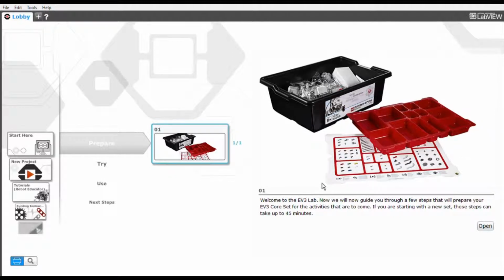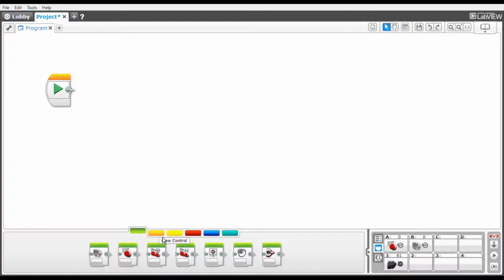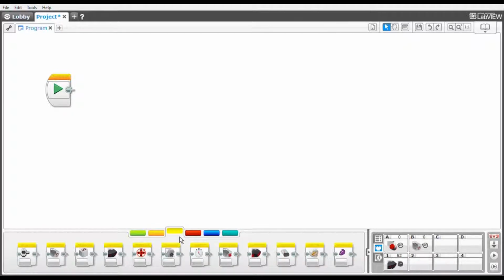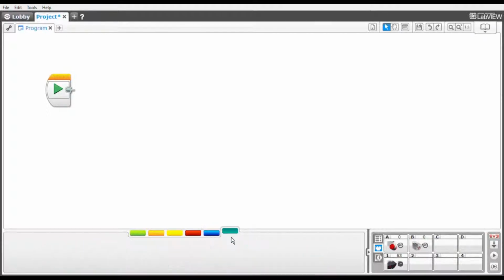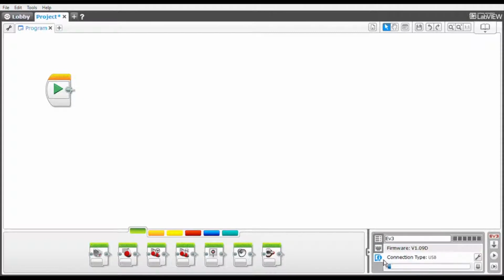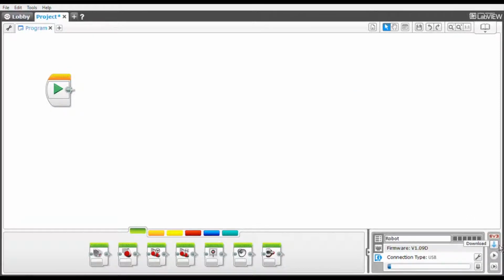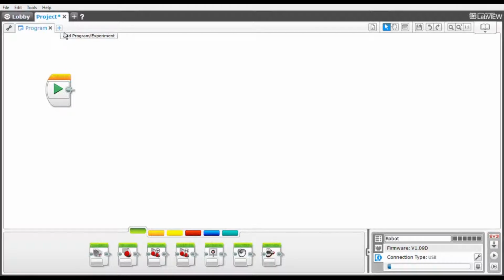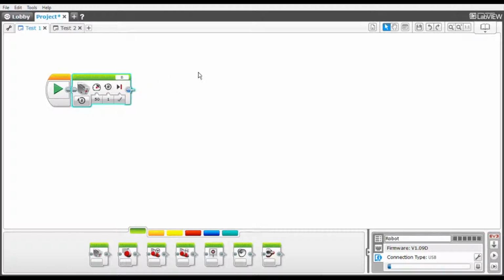EV3 Lesson 1 - Intro to Mindstorms Software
Recorded by Binary Tech